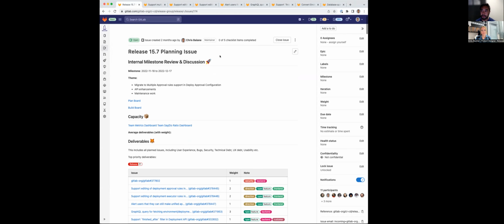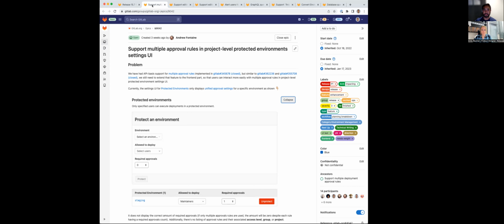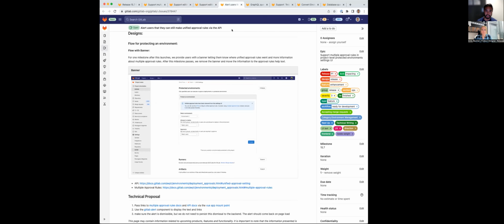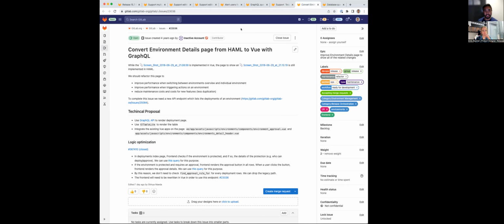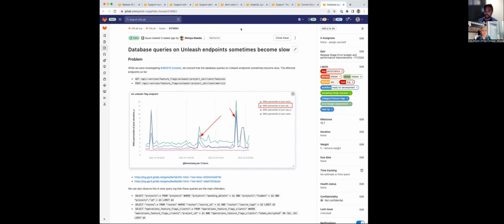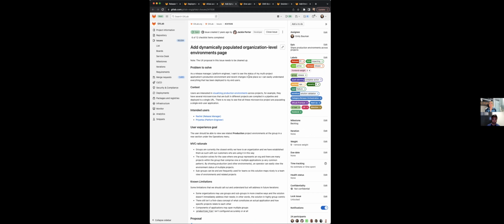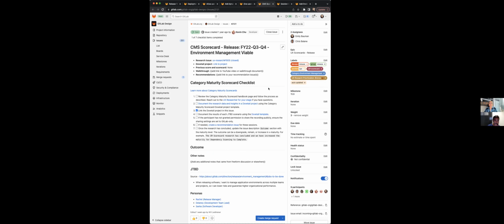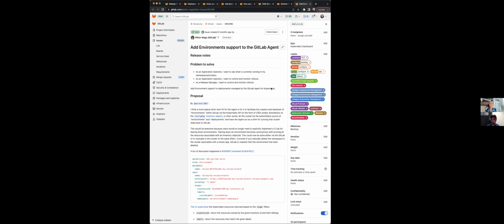GitLab 15.7 Kickoff - Release